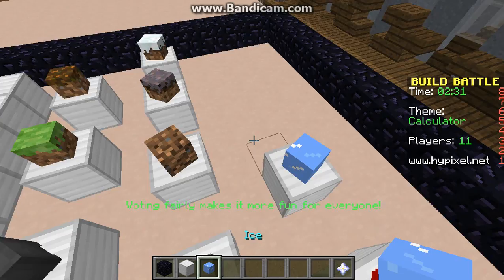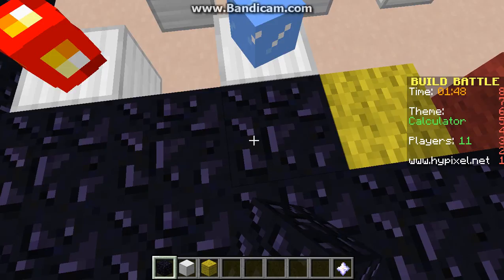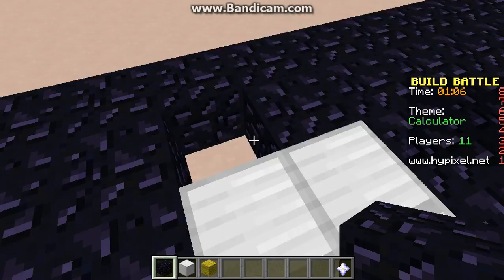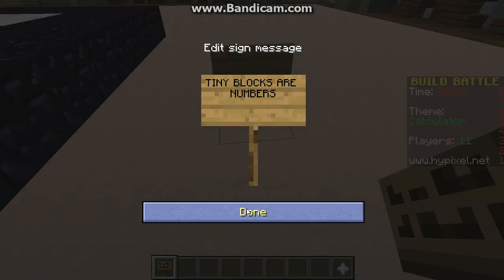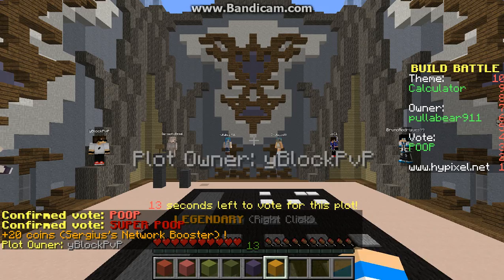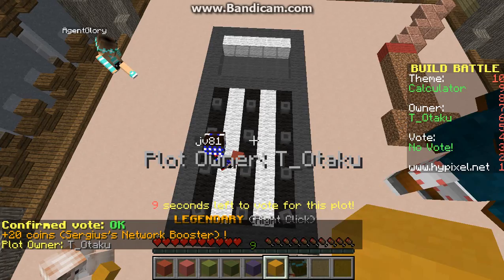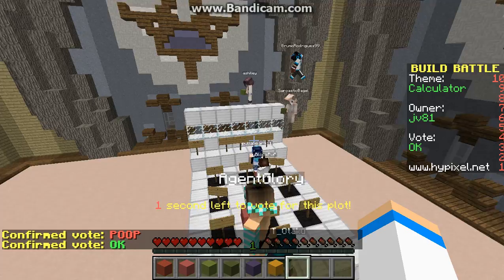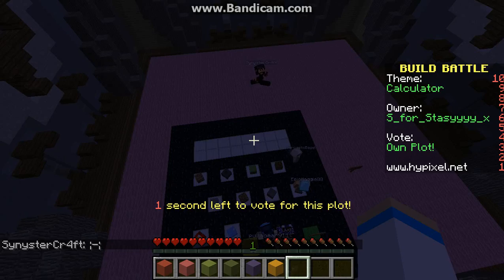Build Battle w/ Julie Jewels {CALCULATOR}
Today Julie and I play Build Battle!